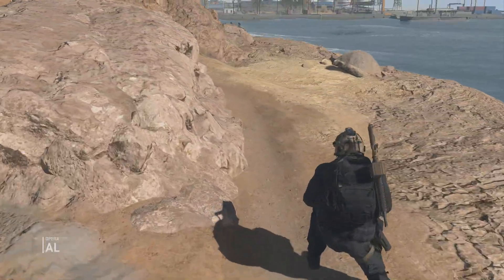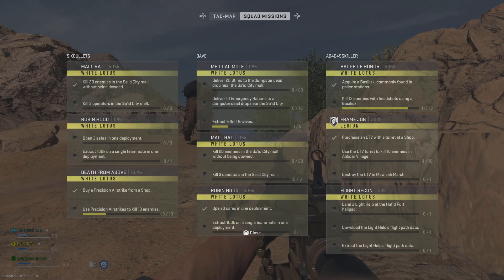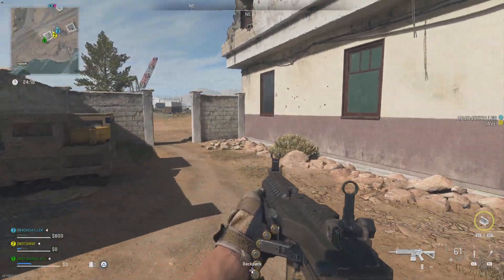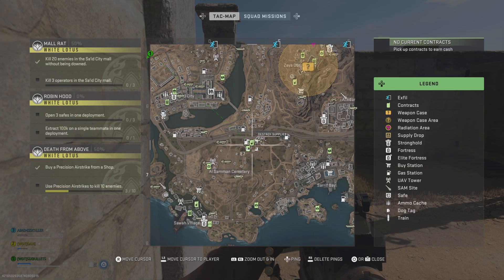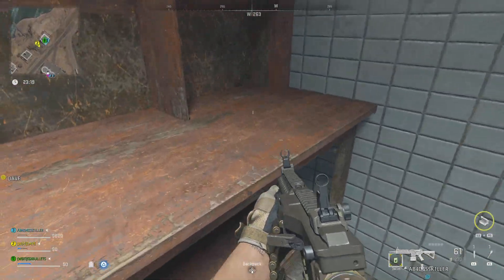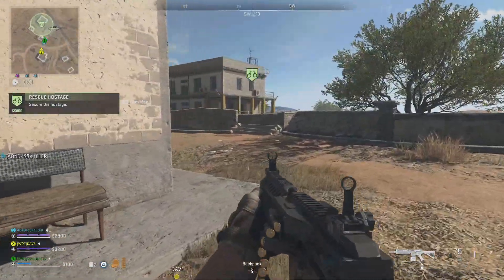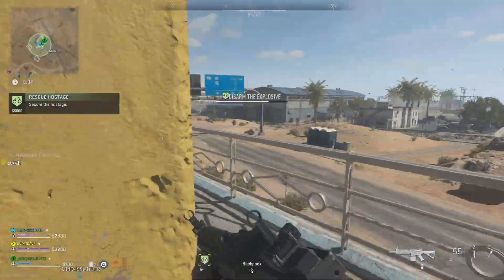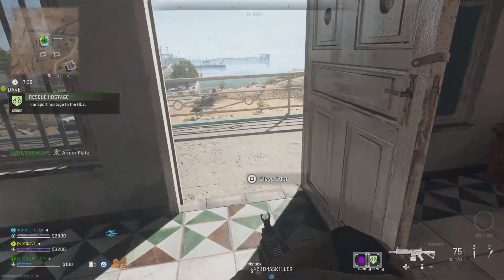Call of Duty: Modern Warfare II "The Hunted" (#436)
Wisconsin Death Trip (WDT/WISDT)
"Gaming Companion 2"
*PARENTAL ADVISORY: EXPLICIT CONTENT
Mode: DMZ
Operators: SIXBULLETS, AB4D4SSK1LLER & Madhadder222 (Dave)
Exfil: Successful
The WDT/WISDT (Wisconsin Death Trip) Clan gets hunted by one team, then they turn the tables and hunt another.
Watch and listen to some of our podcast episodes on my "Playlist Tab" called "Dicks N' Cider Show Podcasts". Where I, (SIX) my brother, (ICE) and my nephew, (ERV) sit down with random guests, friends & family and have discussions of all types.
Please check out my son ELITE-SLAYER98's (Chase) YouTube channel "WDT ELITE" as well, for more fun content.